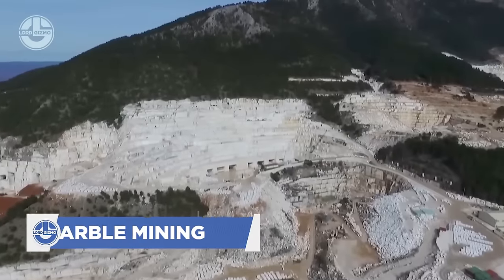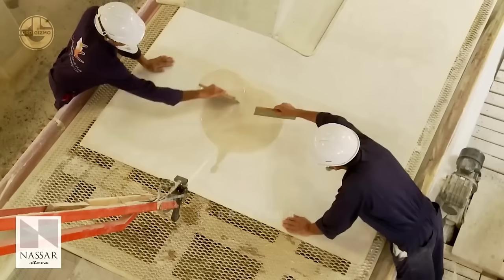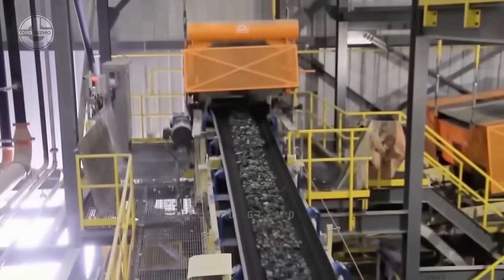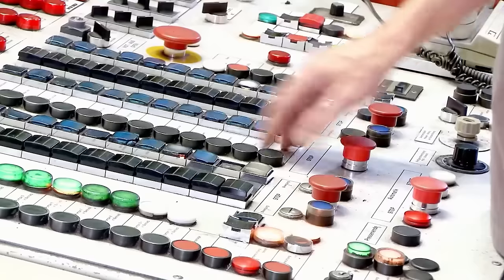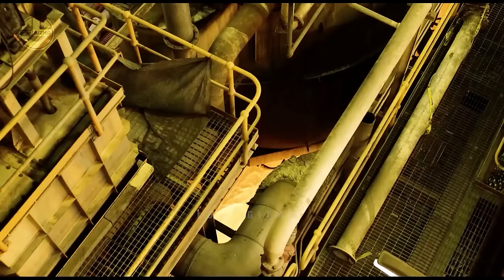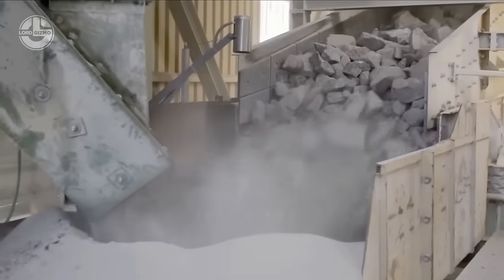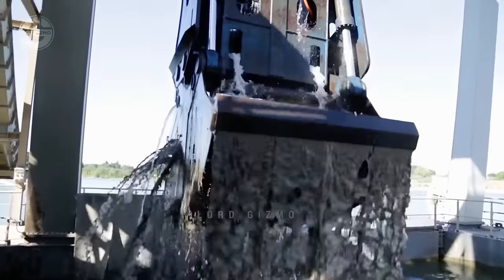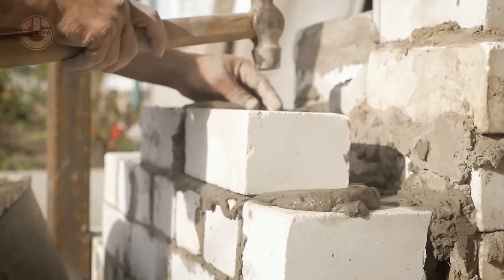Our Top 5 Must-Watch Mining Videos You Can't Miss!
offer.

AGRICULTURAL DESCRIPTION
Hello and welcome to Lord Gizmo your home for all things agriculture related.  Our experts are on hand to provide you with insights into exciting agriculture machine(s) and state-of-the-art agriculture technology.

If you're looking for modern agriculture machines, you're in the right place.   Every one of our videos showcase modern agriculture machines that are at another level entirely.

Our modern agriculture technology bridges the gap between the agriculture farmer and agriculture farming itself.

Whether your interest is in regenerative agriculture, sustainable agriculture
or simply cool and powerful agriculture machines, we’ve got you covered.

Every farm is interested in sustainable farming these days and the modern agriculture machine has evolved over the years.   Farming technology has an impressive array of machines these days.  Agricultural machinery includes; harvester(s), heavy machinery, modern technology for harvesting, tractor(s) and literally everything else a modern day farmer needs.

The amazing machines we have on our channel really do showcase the future of farming.  These satisfying machines leverage modern agricultural technology, to create agricultural machines that revolutionize farming techniques.

The who’s who of farmers machines are featured on our popular channel.  Everything from the ever popular harvesting machine to powerful machine(s) that make light work of regenerative farming, organic growing, indigenous farming and seed farming.

Modern agriculture farming embraces these high level farming machines for everything from harvesting to ploughing.  But not all farming machines are created equal.  Consider that we feature farm machines and farming vehicles that leverage future technology not seen on any other channel.

So if you are looking for agriculture modern machines, agricultural farming machines, modern agricultural machines or the most powerful agriculture machines that are on another level – then subscribe to out channel and get ready to be impressed by our weekly videos.

So give one of our videos a try today.